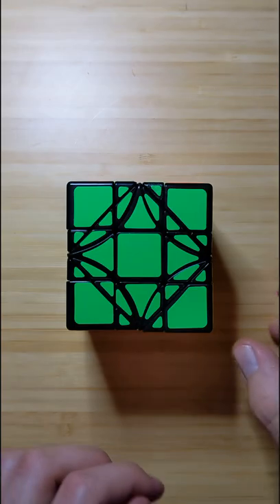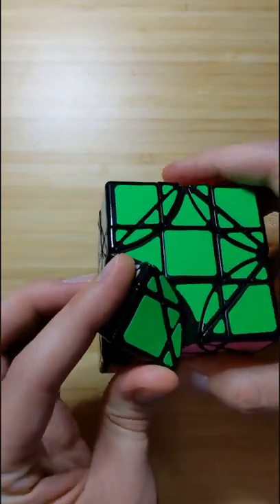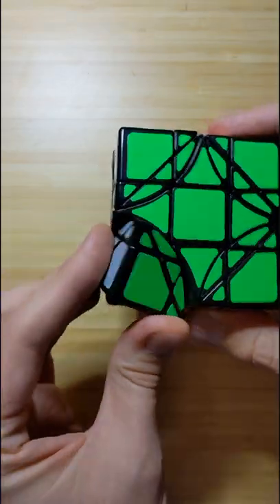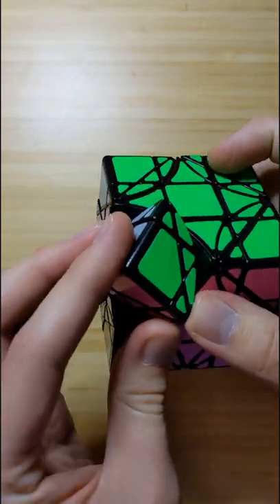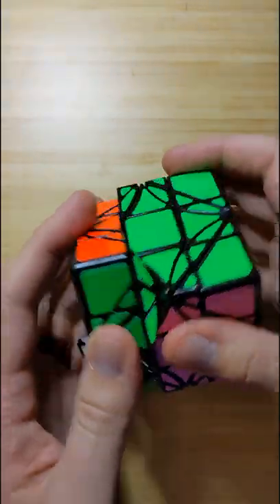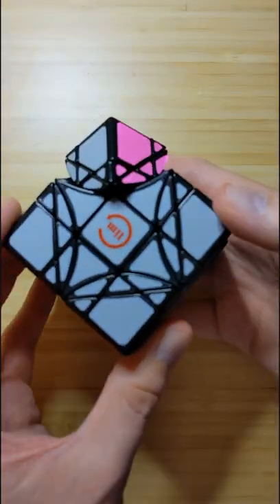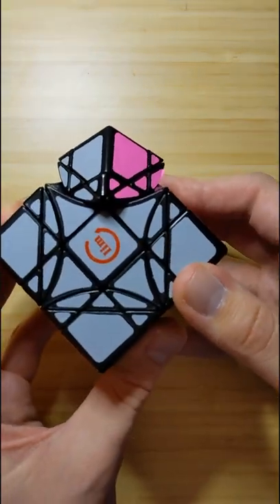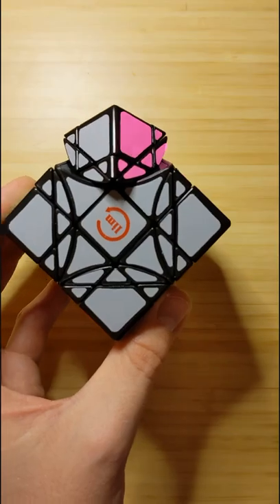Dreidel Cube Review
Same video not as a short: youtu.be/1NOAICFztTY